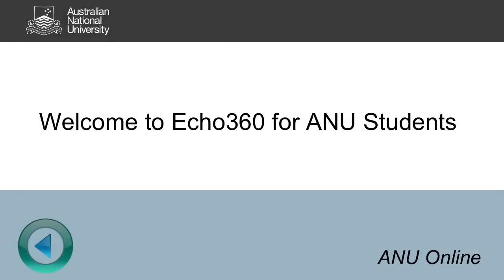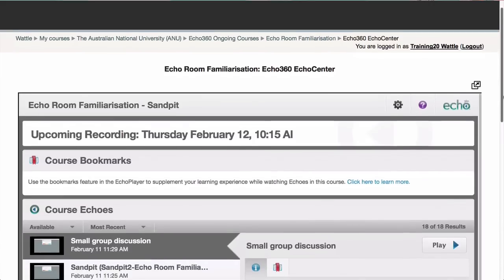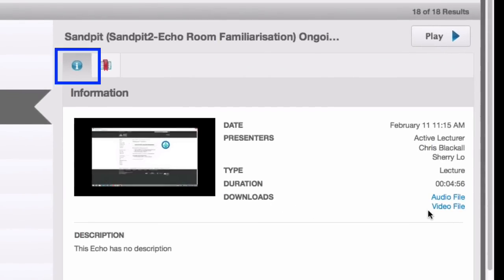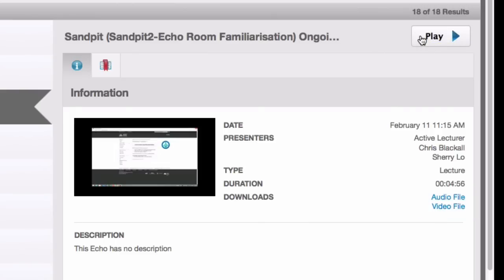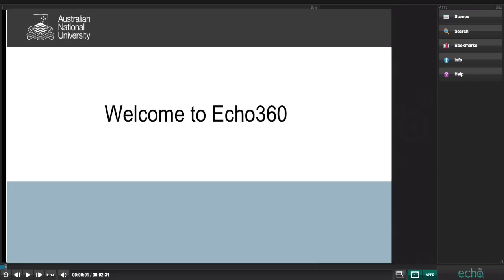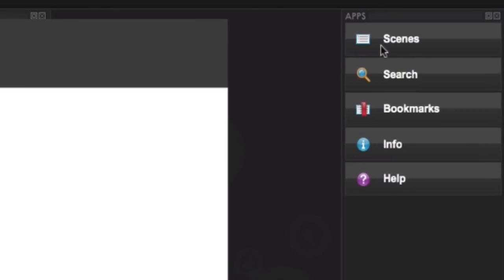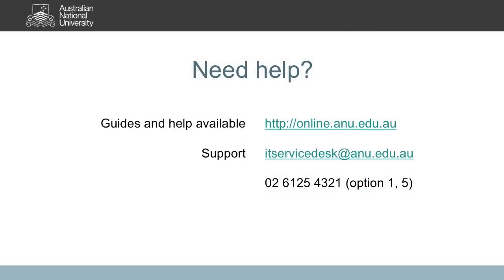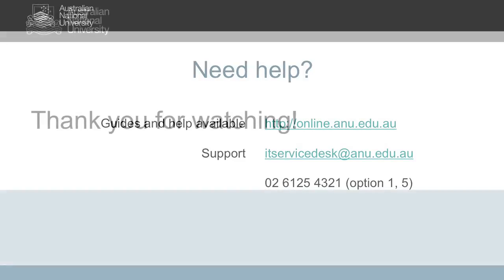Echo360 for Students: Welcome and Tour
This video introduces Echo360, which is the ANU's new lecture capture system. It will soon be introduced across the university and has many exciting new features. Take a look!